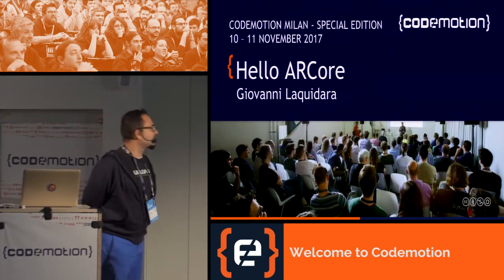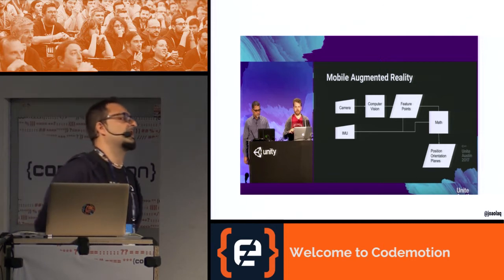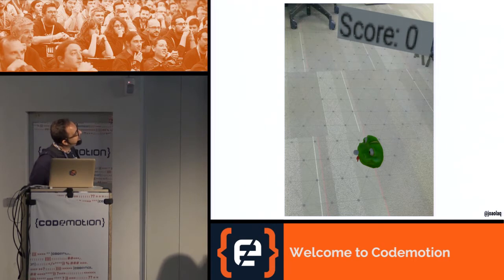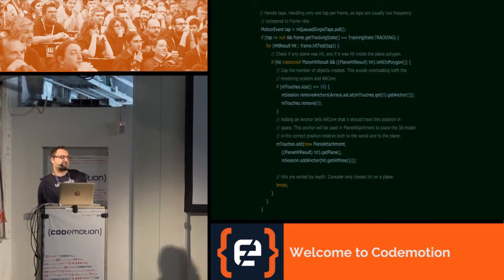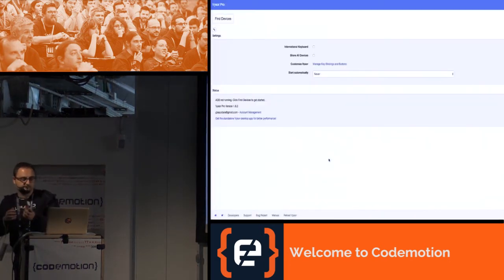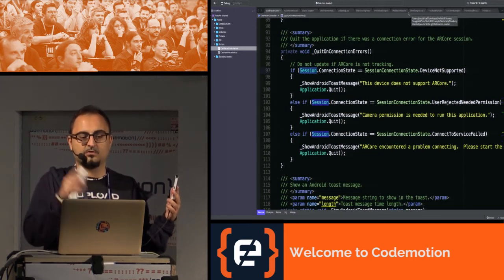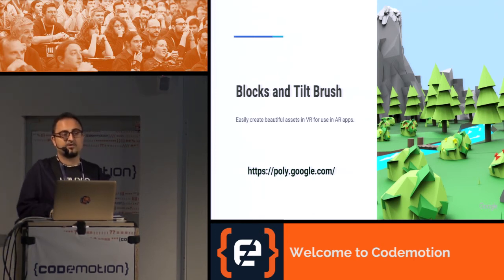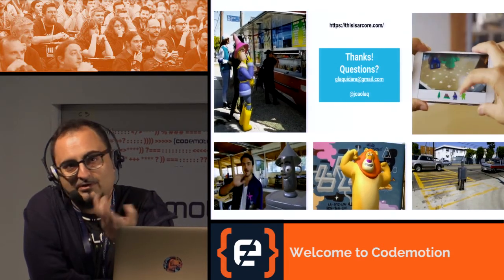Hello ARCore - Giovanni Laquidara - Codemotion Milan 2017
Get ready to develop a brand new experiences that seamlessly blend the digital and physical worlds with Android! We will learn the potential of the new AR SDK from Google, ARCore. By looking its 3 key technologies: Motion tracking, Environmental understanding and Light estimation We will have a clear vision of what We can develop with. You will be back at home with a deeper understanding of how to create AR apps with ARCore using your development environment and ready-to-reuse code samples.